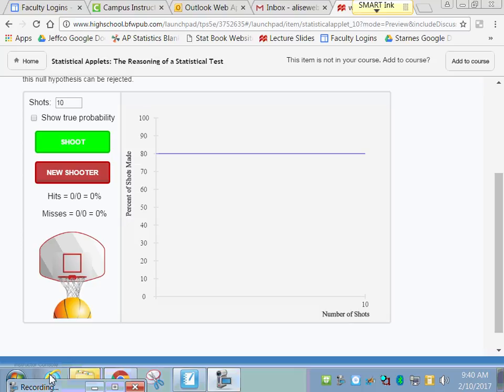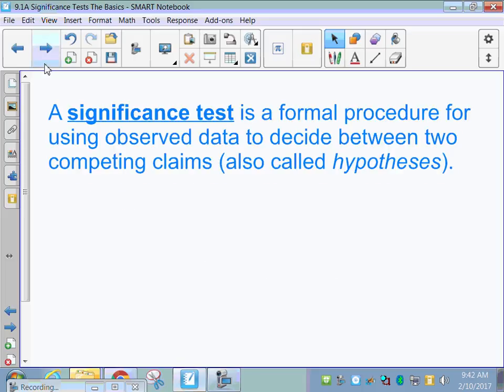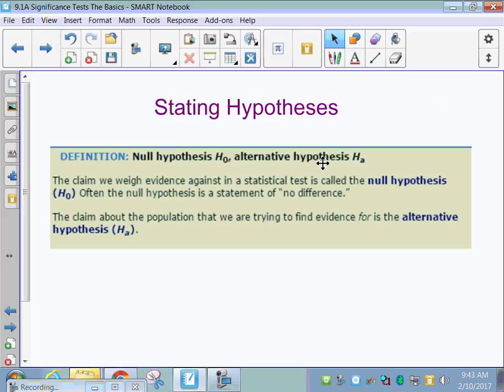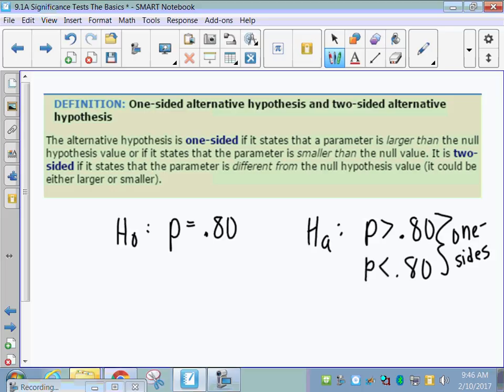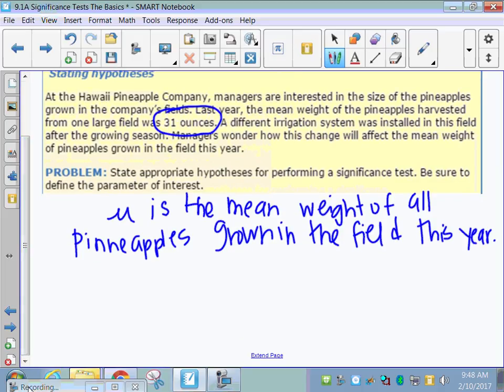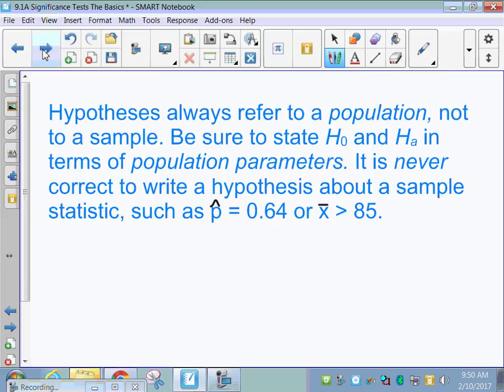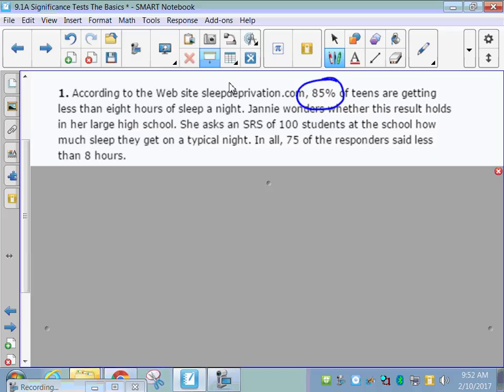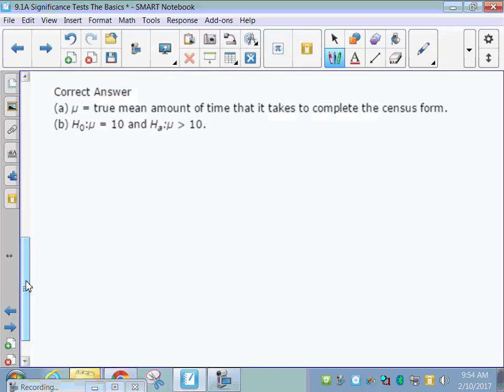AP Stats - 9.1A - Significance Tests The Basics